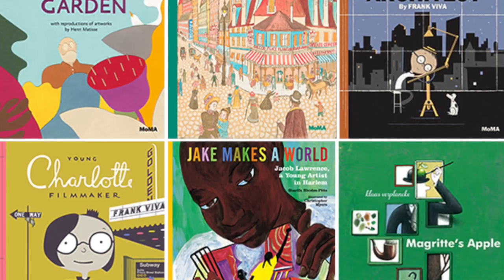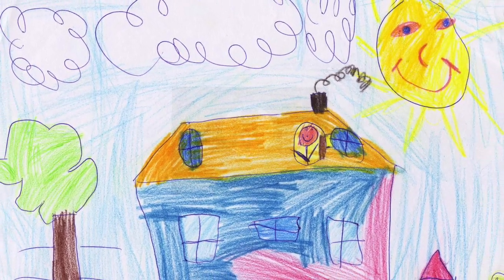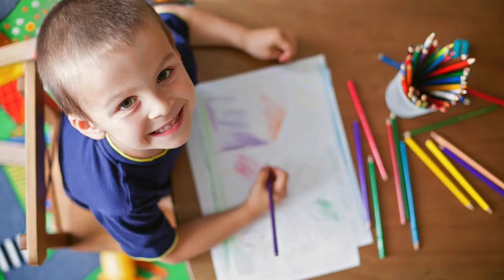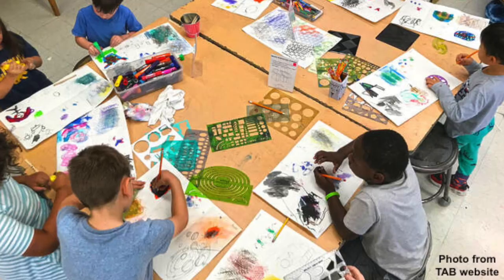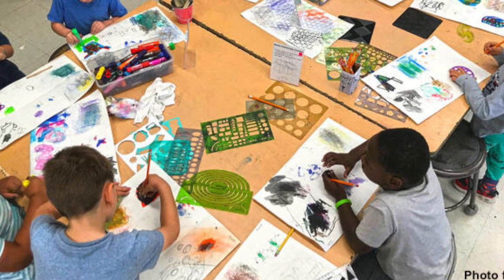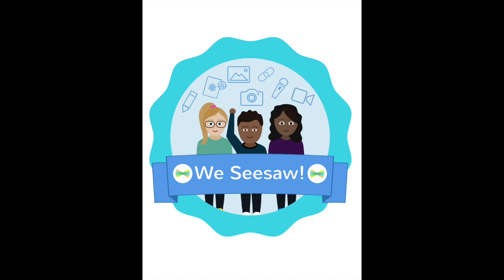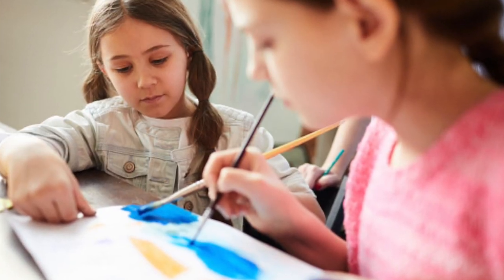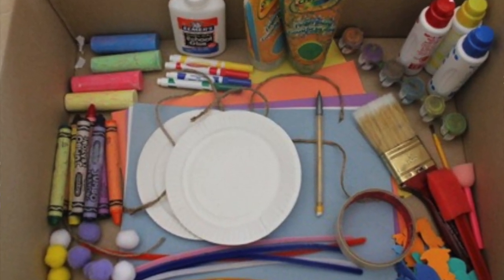GFS Virtual Art without survey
This video is about GFS Virtual Art without survey